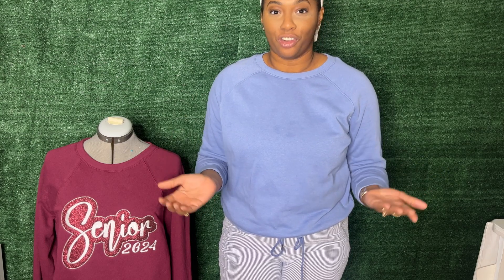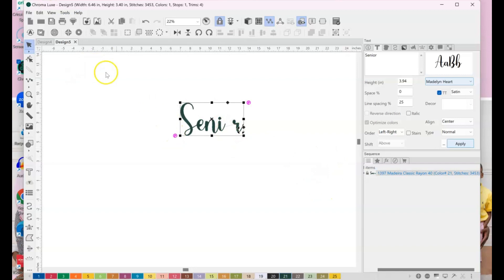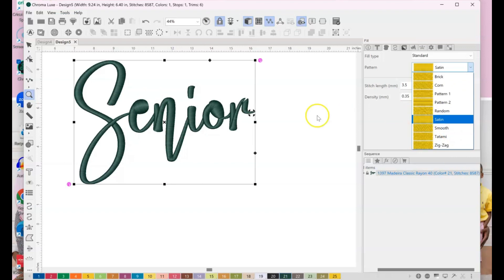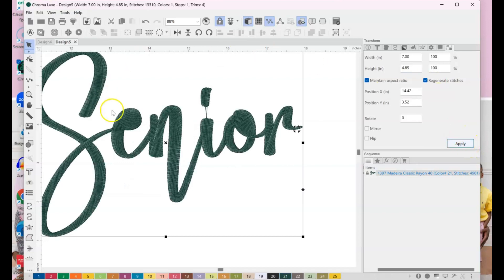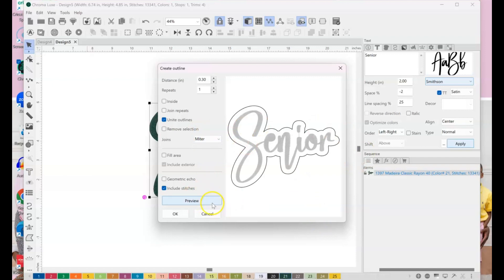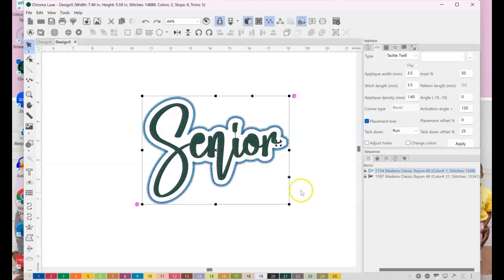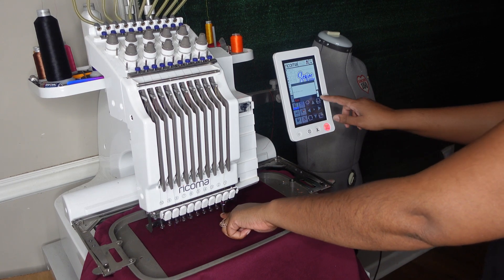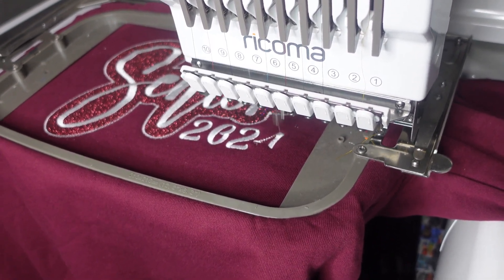How to digitize| Text offset in Chroma Luxe| Ricoma Em1010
Hey Creative,
Learn how to digitize and create stunning designs with text offset in Chroma Luxe and create designs for your Ricoma embroidery machine. This tutorial will teach you step-by-step how to use this feature to elevate your embroidery game! Whether you're a beginner or advanced user, this video is a must-watch for anyone looking to master the art of digitizing with Chroma Luxe.